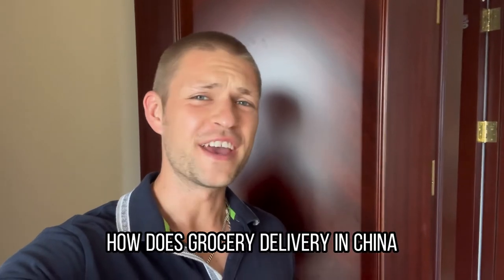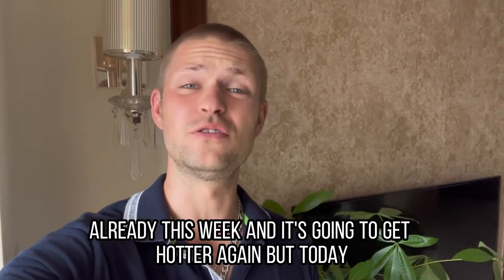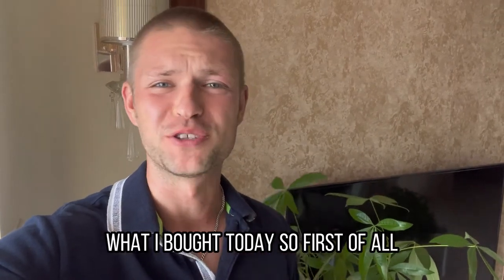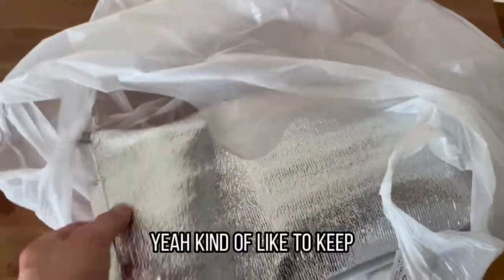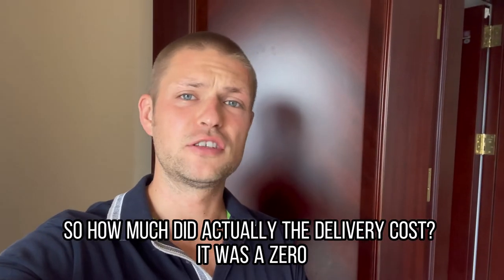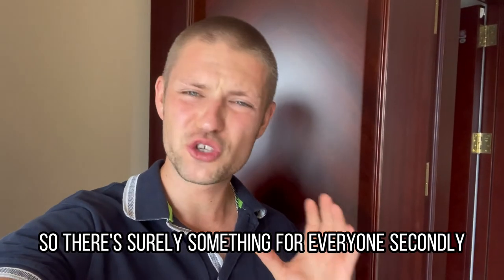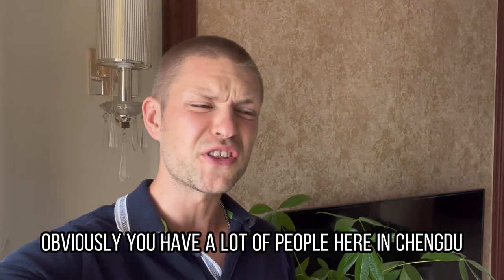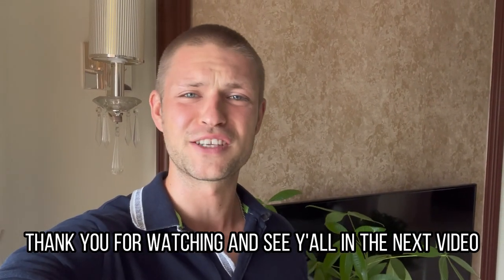How long it takes to get your food/grocery delivered in China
How does food and grocery delivery in China work? Is it fast? Is it expensive? Will the goods arrive safely?